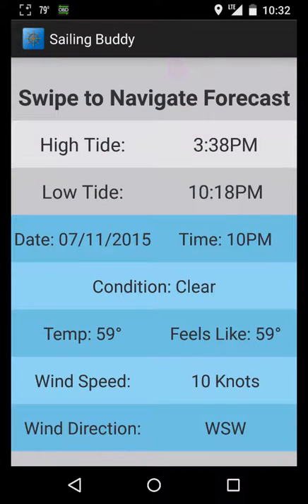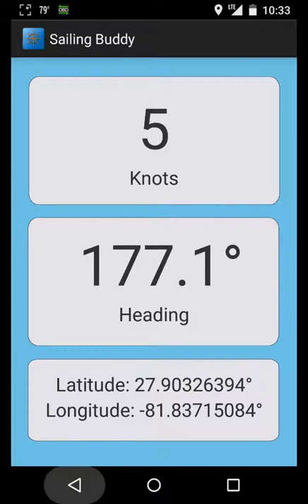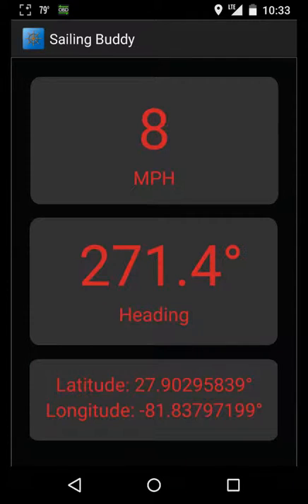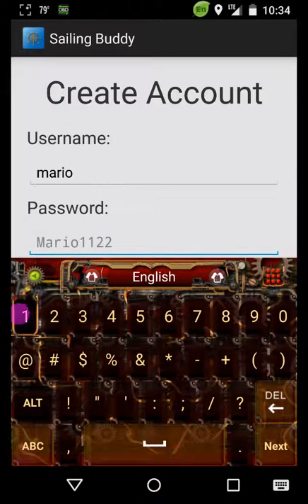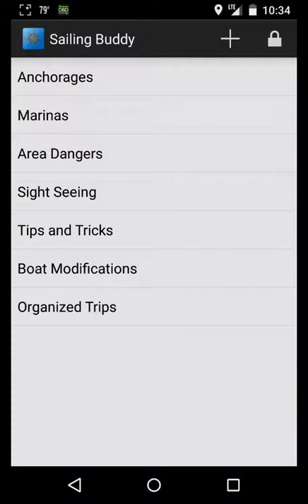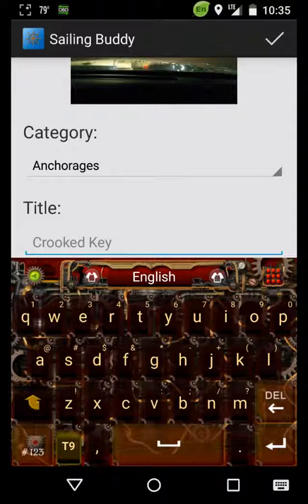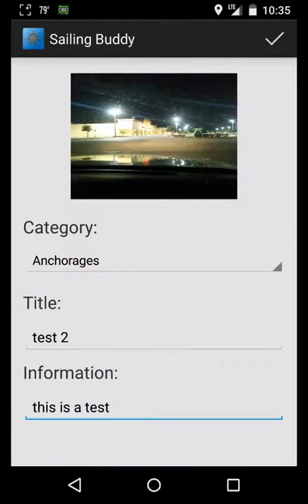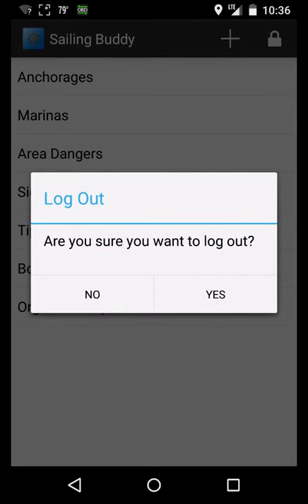Sailing Buddy Alpha Video